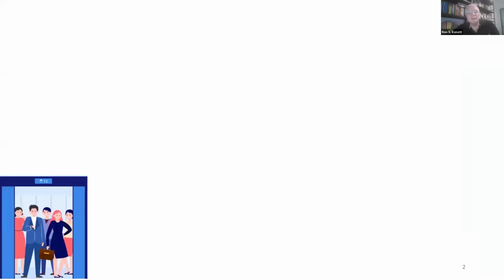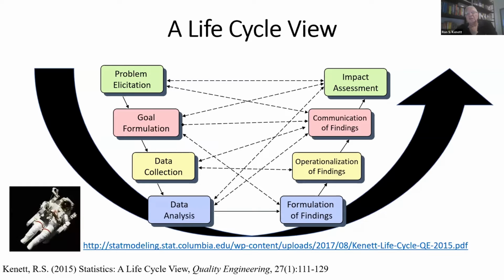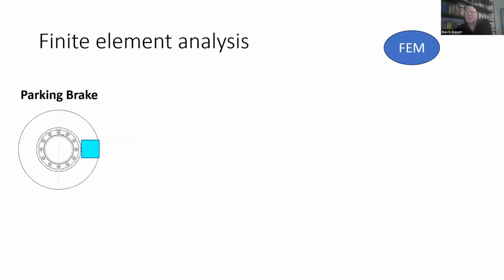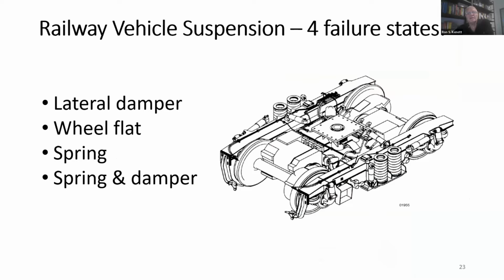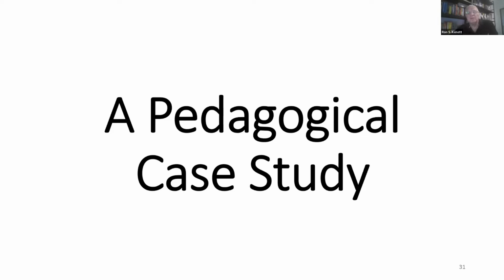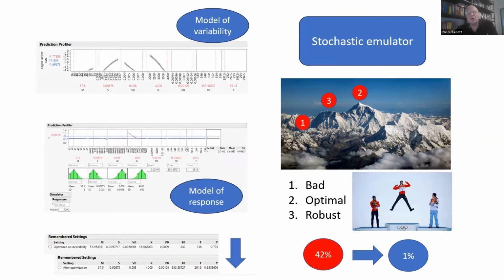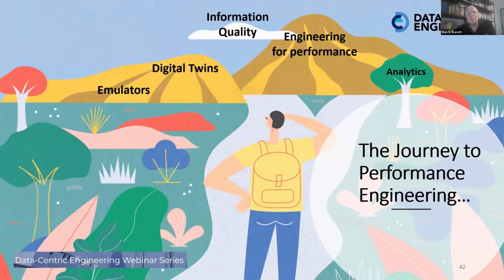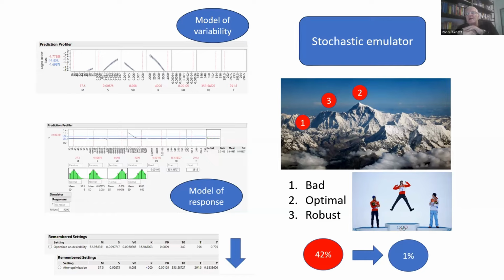DCE Webinar Series with Professor Ron Kenett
The DCE webinar series was pleased to welcome Professor Ron S. Kenett for his discussion, "Engineering, emulators, digital twins and performance engineering."